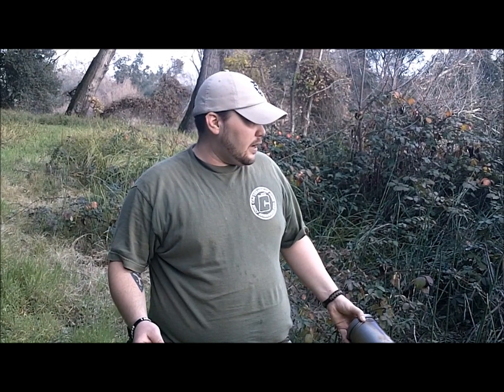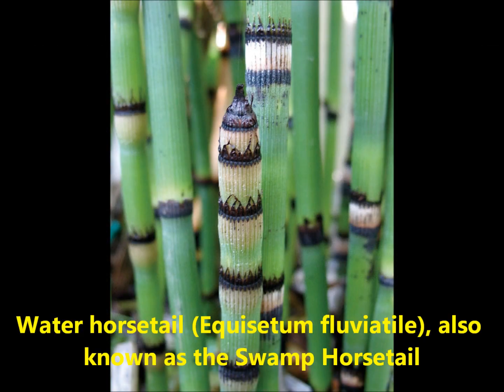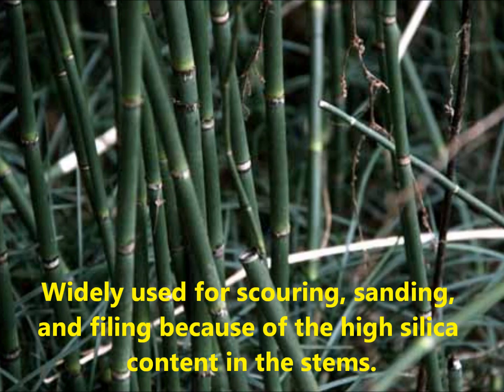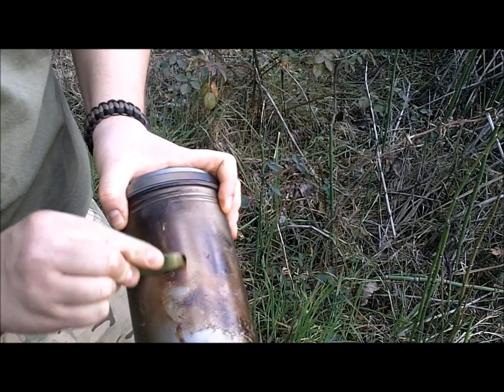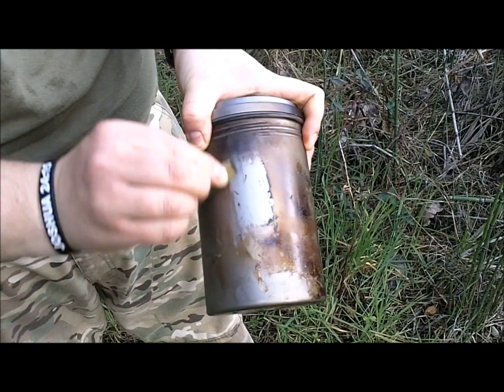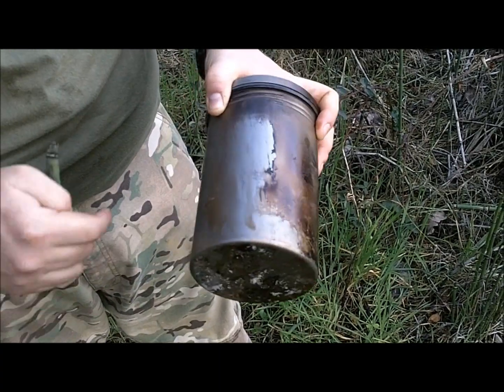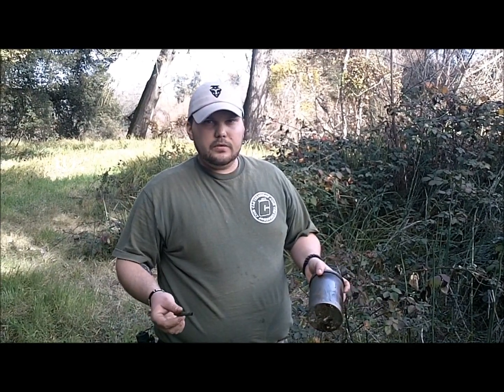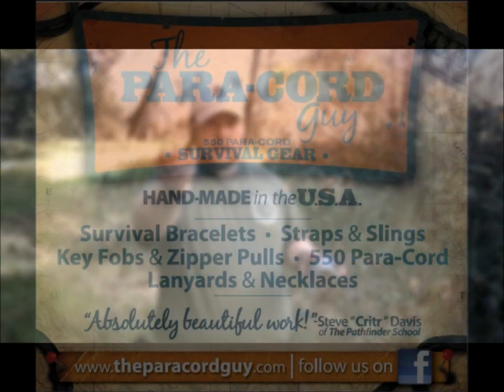Water Horsetail: Natures Steel Wool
The water horsetail (Equisetum fluviatile), also known as the Swamp Horsetail, is a perennial horsetail that commonly grows in dense colonies along freshwater shorelines or in shallow water, growing in ponds, swamps, ditches, and other sluggish or still waters with mud bottoms.

The Water Horsetail ranges throughout the temperate Northern Hemisphere, from Eurasia south to central Spain, northern Italy, the Caucasus, China, Korea and Japan, and in North America from the Aleutian Islands to Newfoundland, south to Oregon, Idaho, northwest Montana, northeast Wyoming, West Virginia and Virginia.

The Water Horsetail has historically been used by both Europeans and Native Americans for scouring, sanding, and filing because of the high silica content in the stems. Early spring shoots were eaten. Medically it was used by the ancient Greeks and Romans to stop bleeding and treat kidney ailments, ulcers, and tuberculosis, and by the ancient Chinese to treat superficial visual obstructions. Rootstocks and stems are sometimes eaten by waterfowl. Horsetails absorb heavy metals from the soil, and are often used in bioassays for metals.